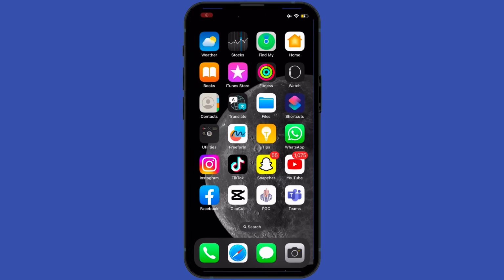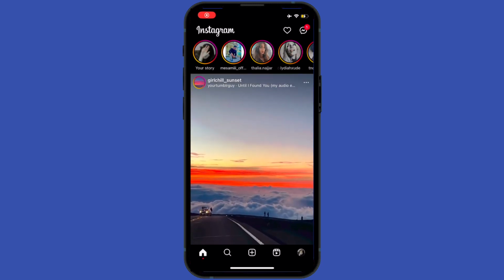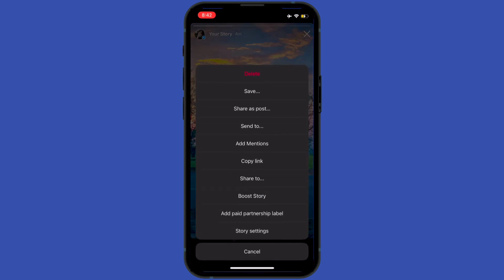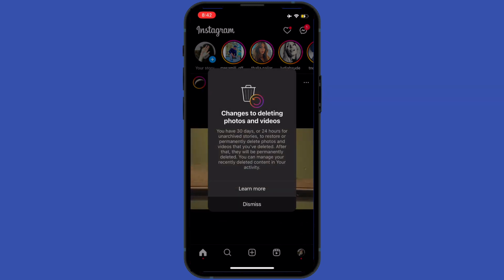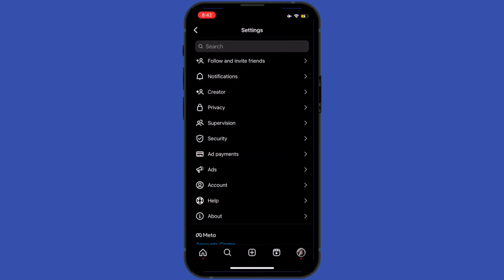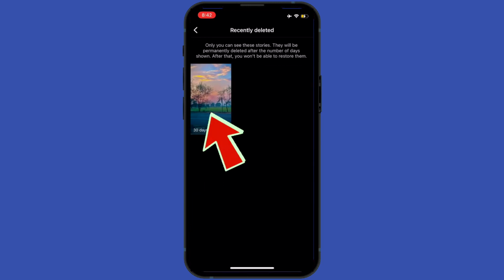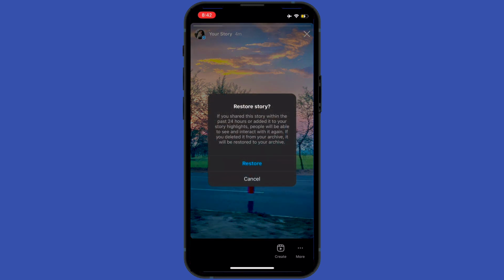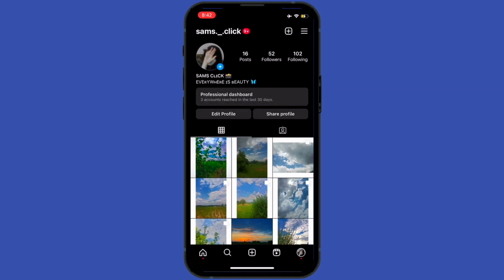How To Recover Deleted Instagram Stories 2023 (EASIEST WAY)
In this video I'll show you how to recover deleted Instagram stories. The method is very simple and clearly described in the video. Follow all of the steps & recover deleted Instagram stories

Love y’all!❤️